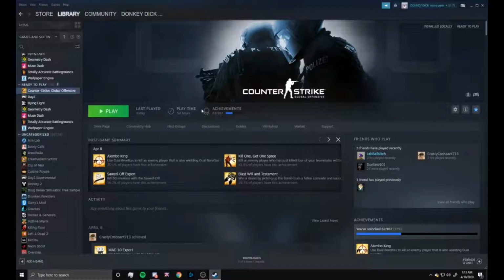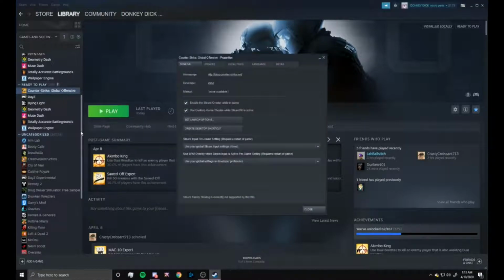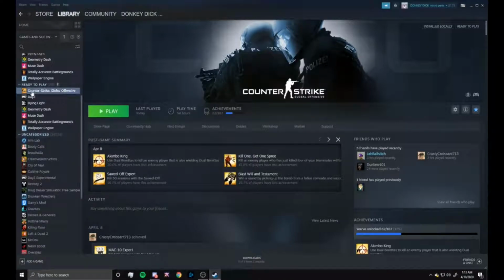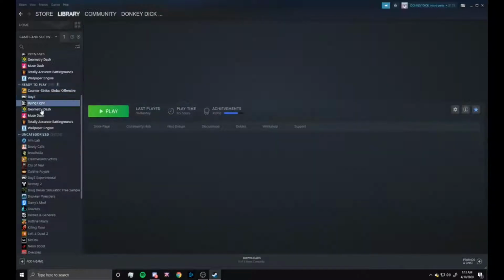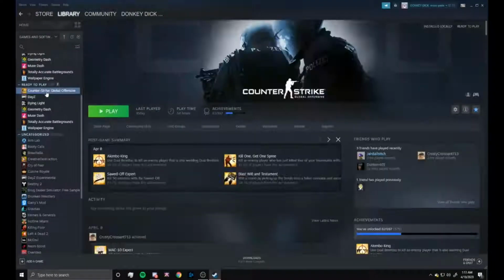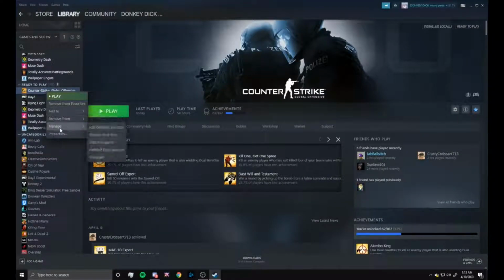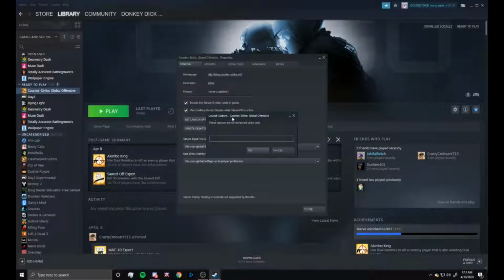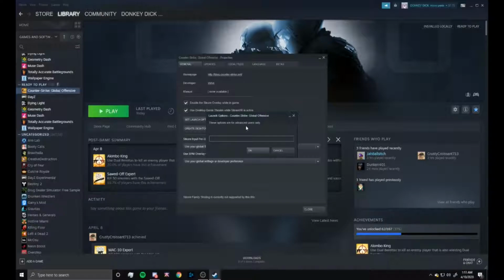Steam Game FPS Boost Tutorial!!!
Code: -soft -dxlevel 81 -high -heapsize 1572864 -refresh 60 -noipx -nojoy